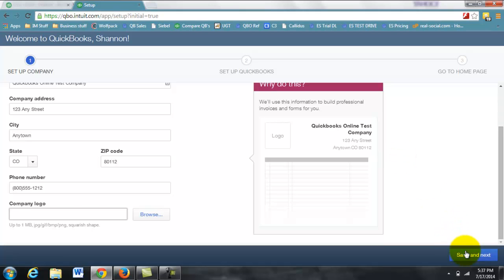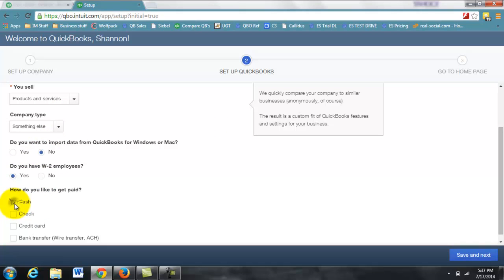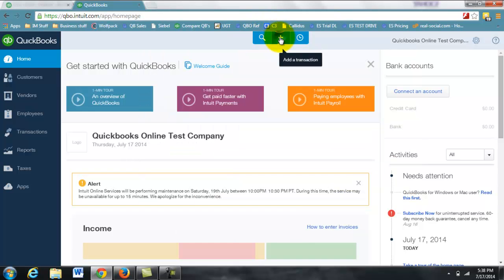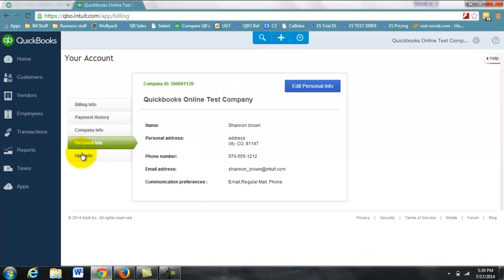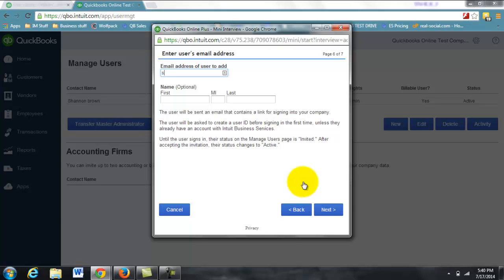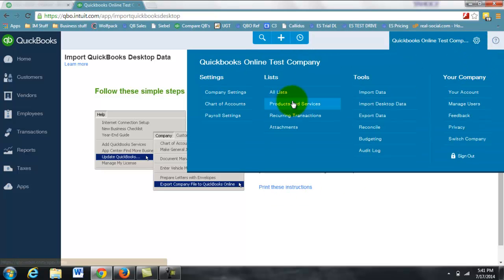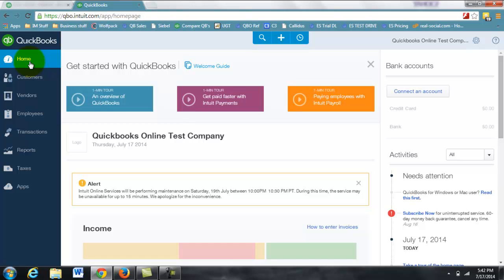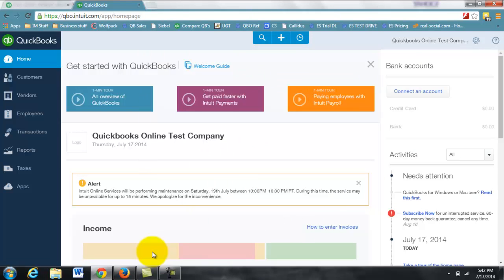Getting Started With Quickbooks Online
See how to quickly get started with QBO.